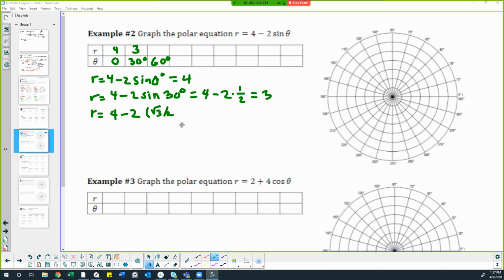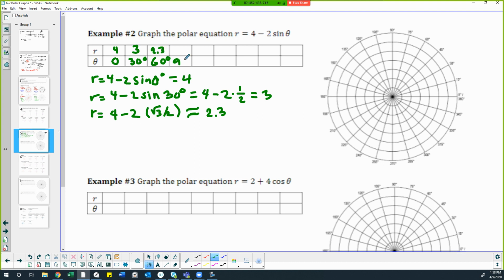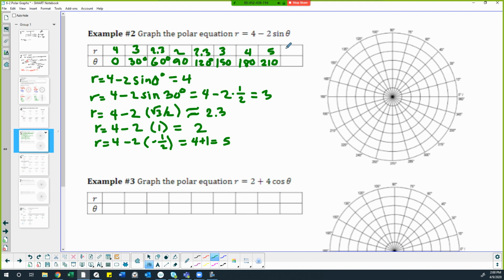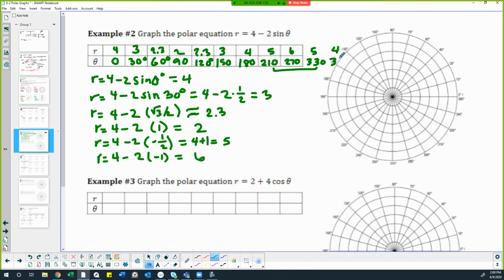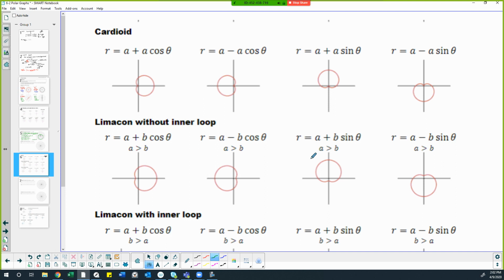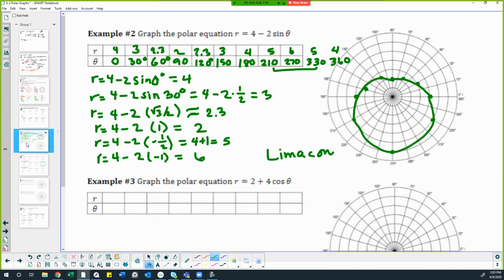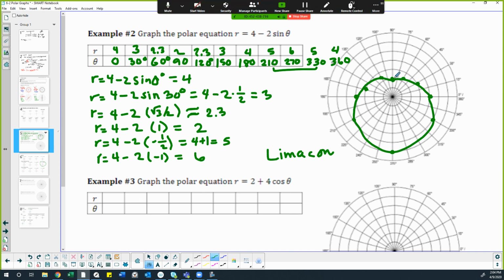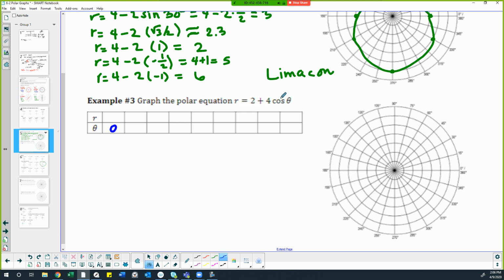Math 1060 SLCC 6-2 Polar Graphs Video 2